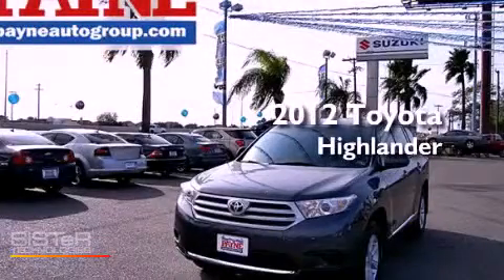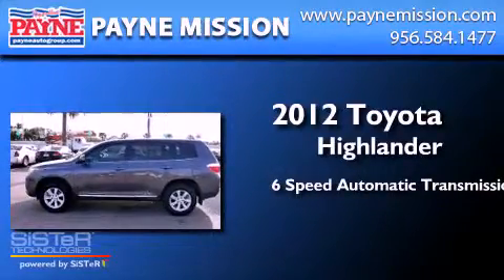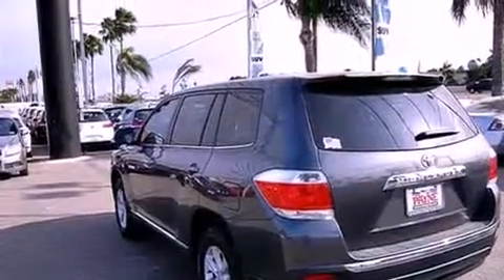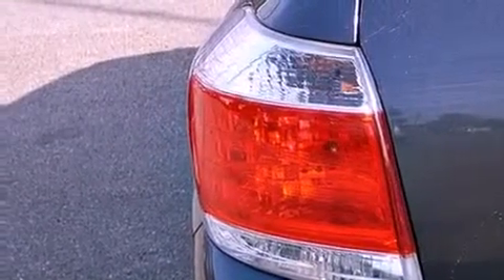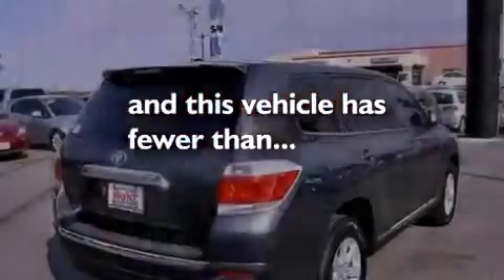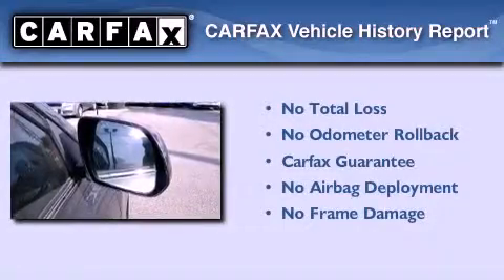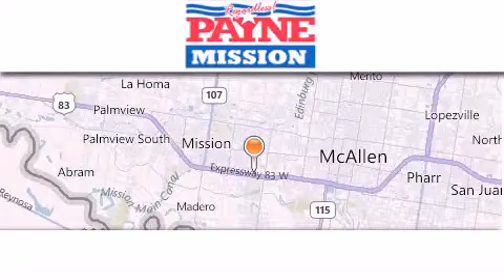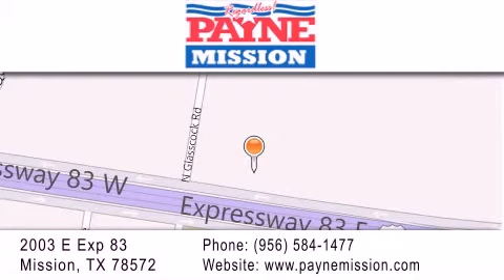2012 Toyota Highlander Laredo TX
Year : 2012
 Make : Toyota
 Model : Highlander
 Engine : 2.7L 4 cyls
 Trans . : Automatic 6-Speed
 Exterior : Magnetic Gray Metallic
 Miles : 4,554
 Interior : Ash w/High Fabric Seat Material or Easy Clean Fabr
 Stock : T028402

 2003 E. Expressway 83